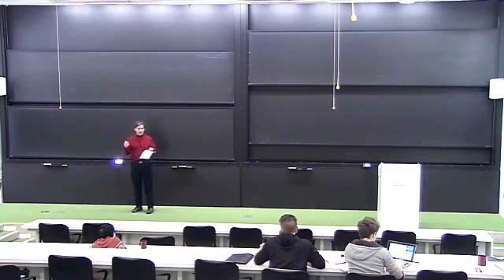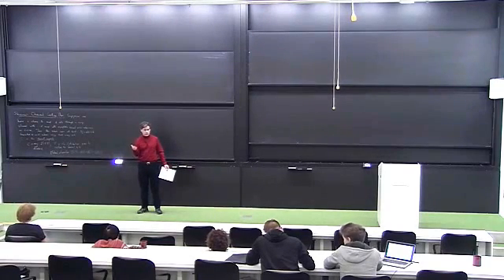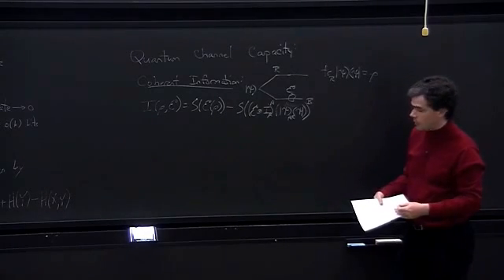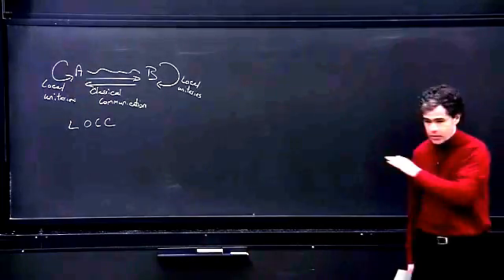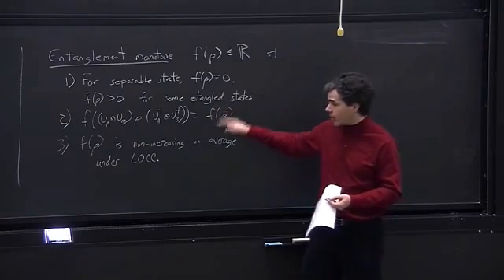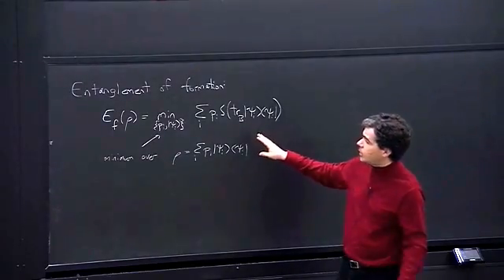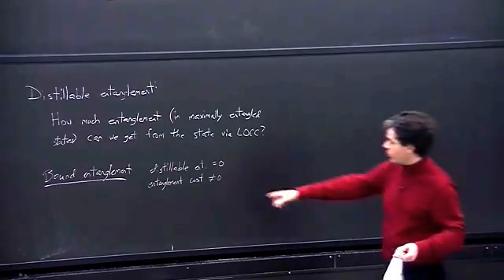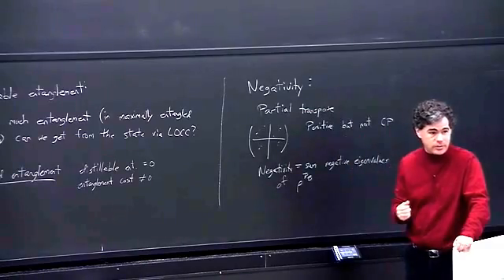#14 - Quantum Information Course